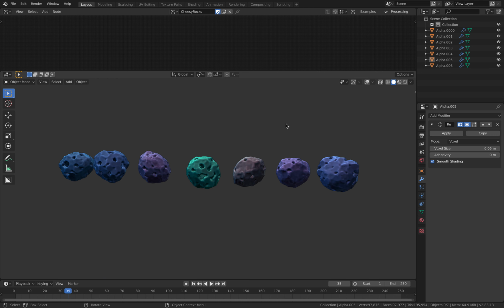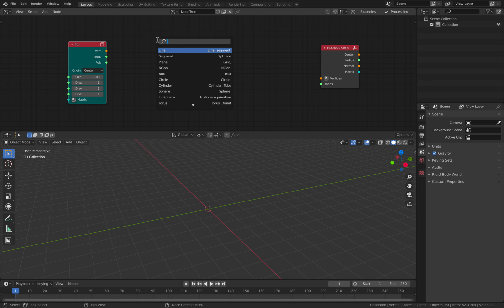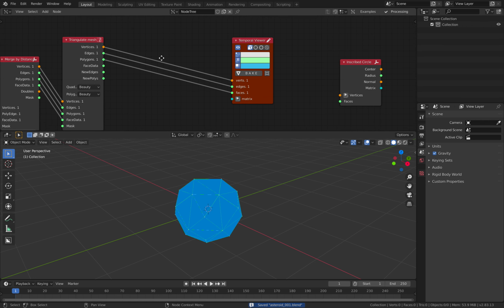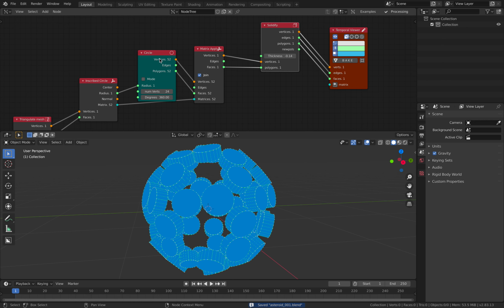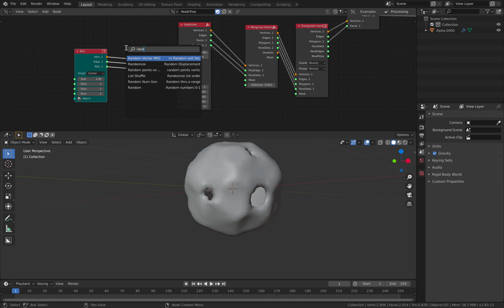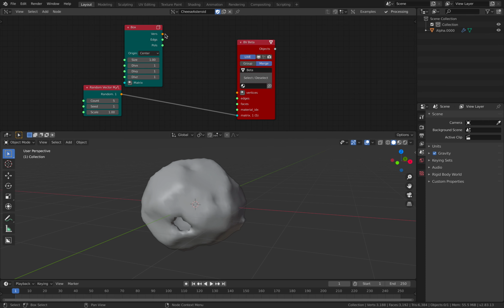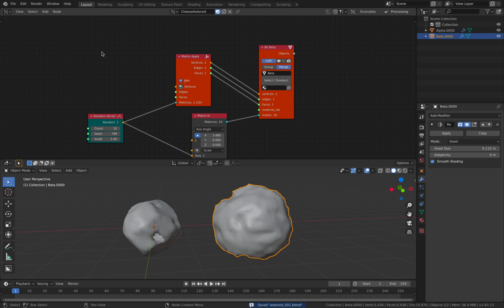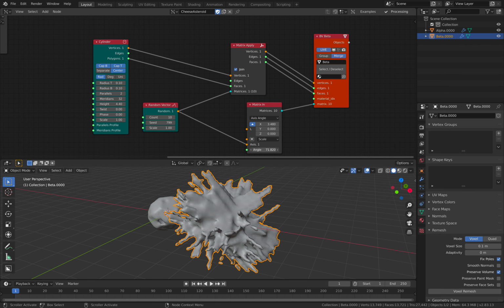LIVENODING X Alien Meatball and Pasta using Blender and SV Nodes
In this episode, I am doing another improvisation using Blender and SVerchok addon nodes to make "something" artful.

The idea here is to just put random things and Voxel Remesh it in the end. It can be abstract and not materialistic, but it has its own spiritual aesthetic like Kandinsky might say. Dot, Line, Circles, Shapes, basic Primitives in certain arrangement.